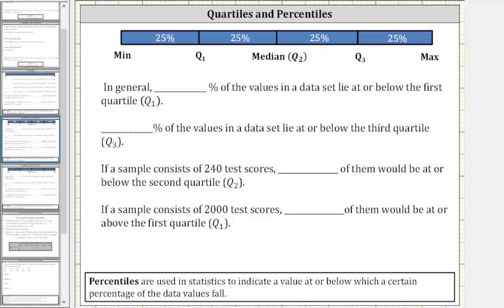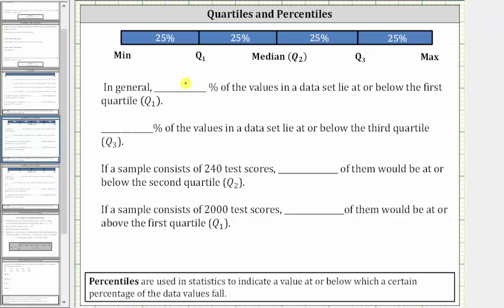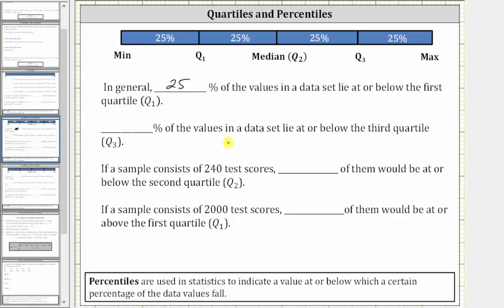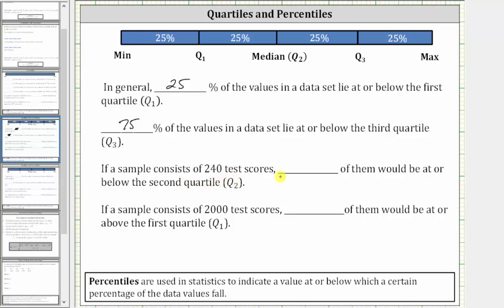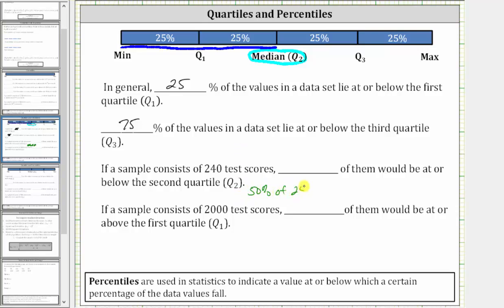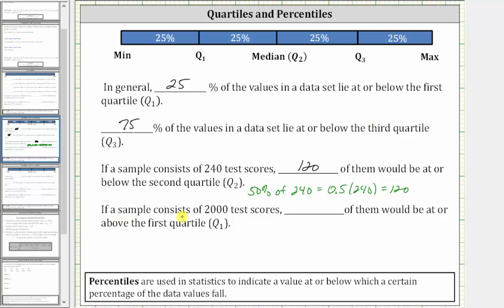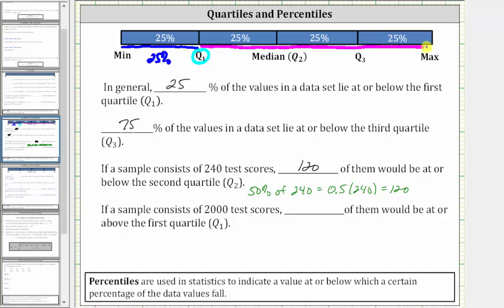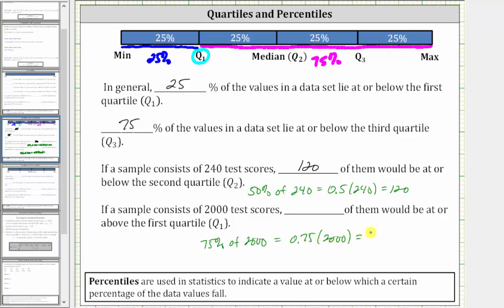Determine the Percent of Data an Number of Values Below and Above a Quartile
This video explains how to determine the percent and number of values at or below as well as at or above a given quartile.